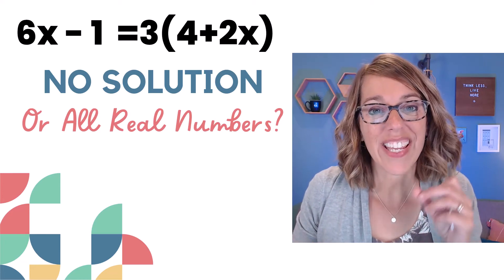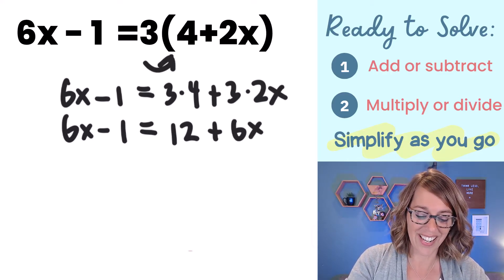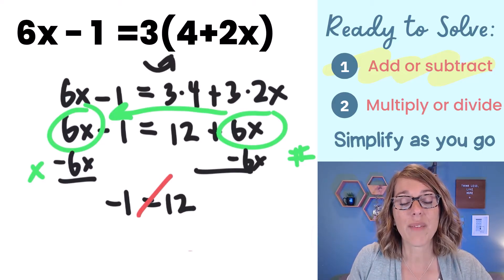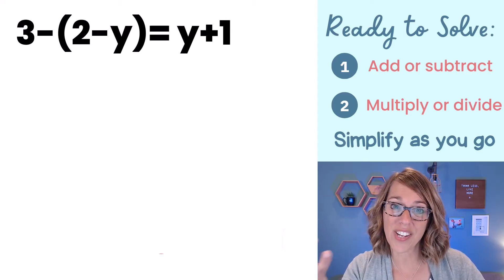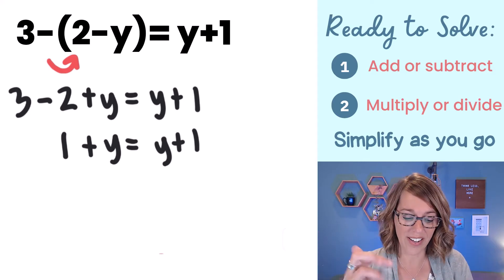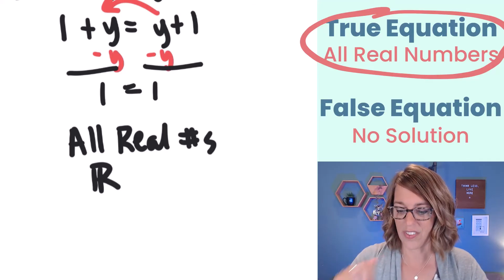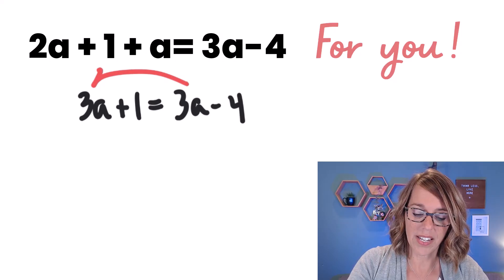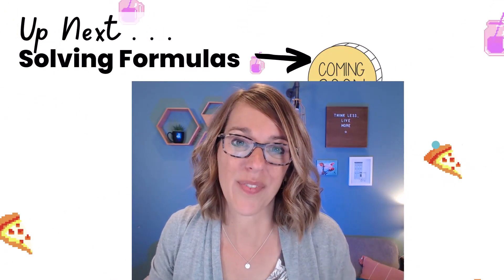Equations With No Solution or All Real Numbers As Solutions | None or Infinitely Many?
Solve equations with no solution or all real numbers as the solution.  Learn how to tell if an equation has none or infinitely many solution.  When the variables go away or get cancelled from the equation, its easy to tell if you should choose no solution or all real numbers.

⏰ *Time Stamps*
0:00 Solve An Equation With No Solution
1:54 An Equation With Infinitely Many Solutions
3:35 Your Turn!